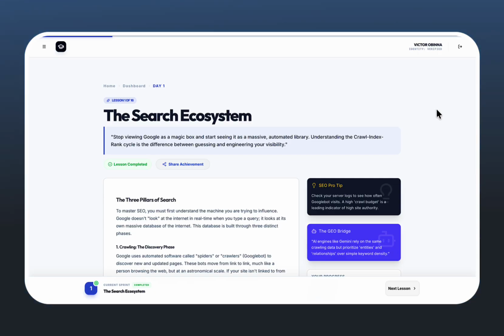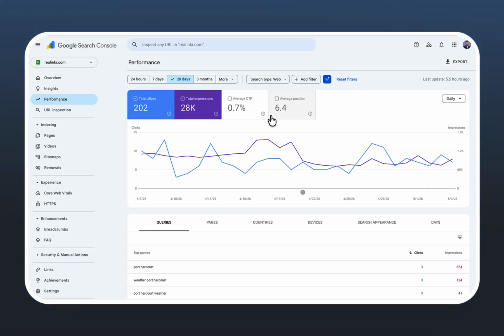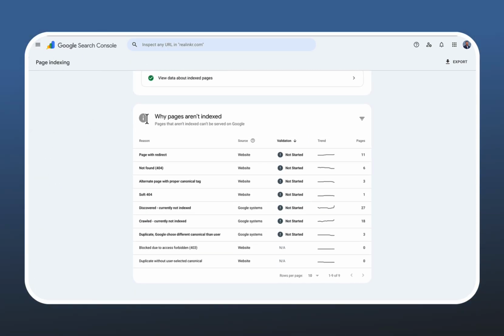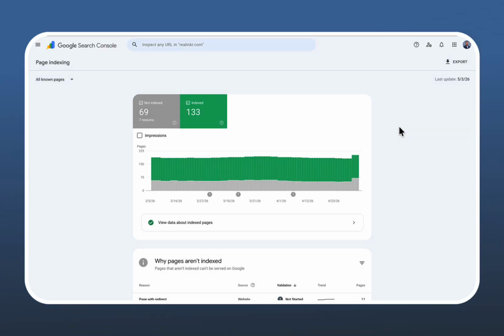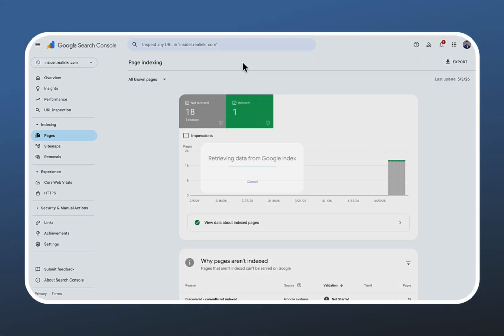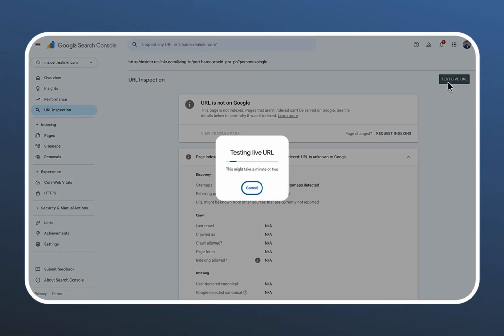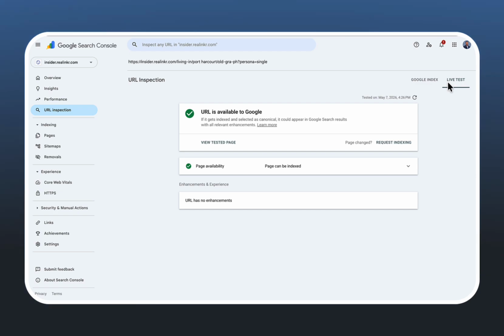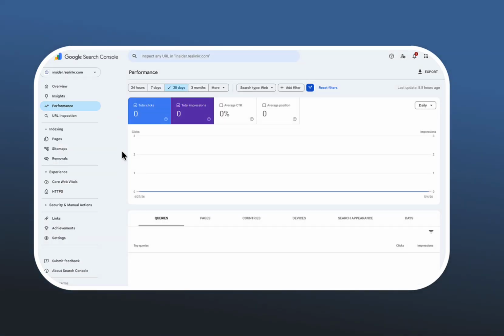The Search Ecosystem